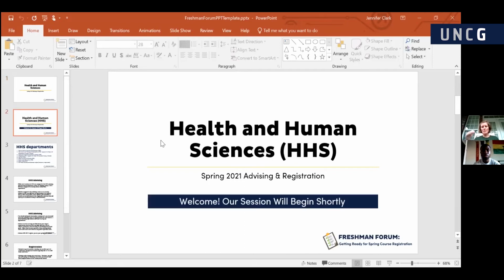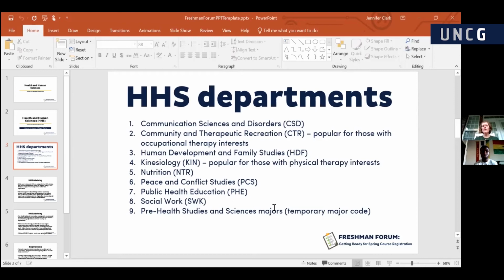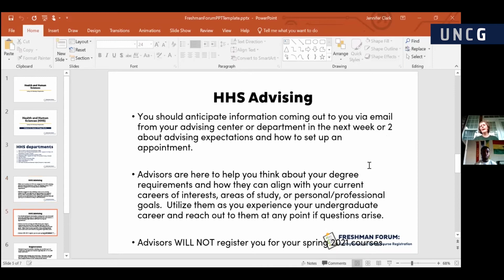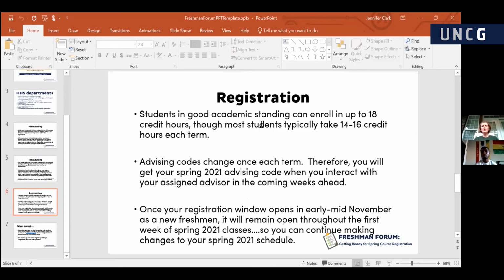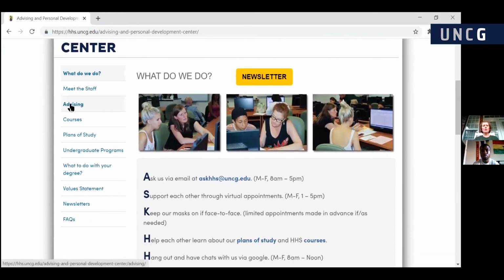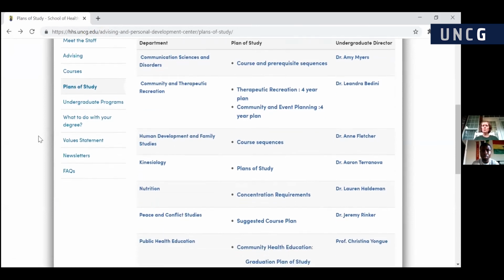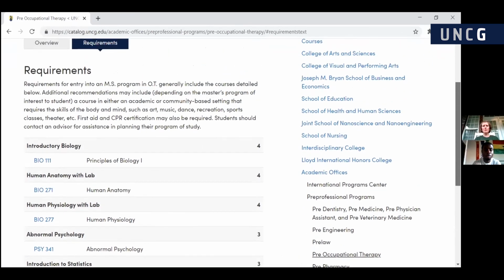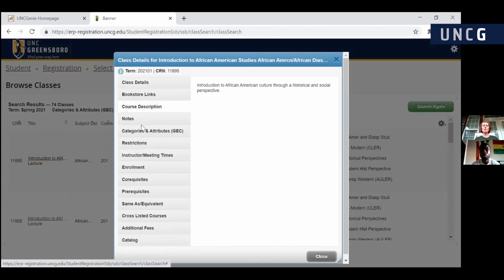Freshman Forum: School of Health and Human Sciences Breakout Session